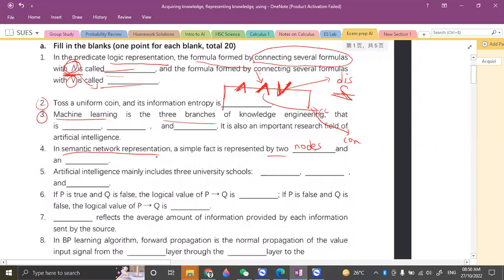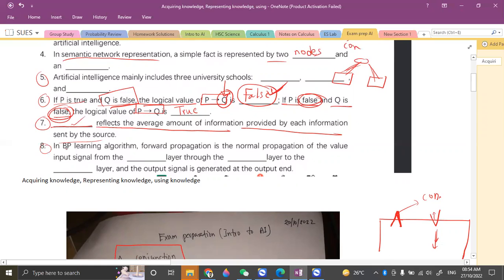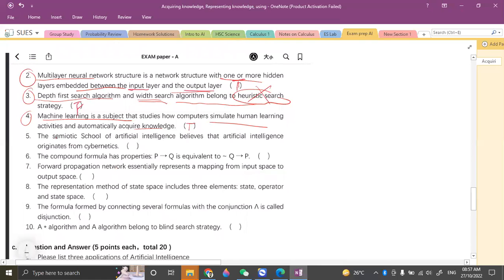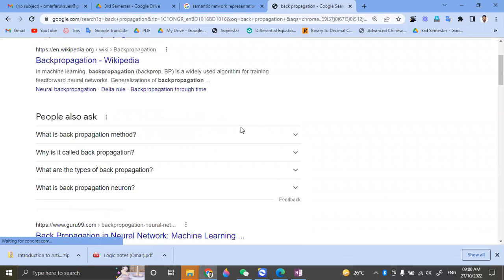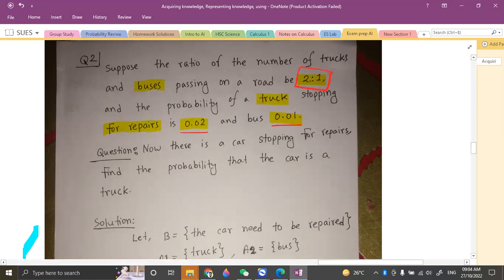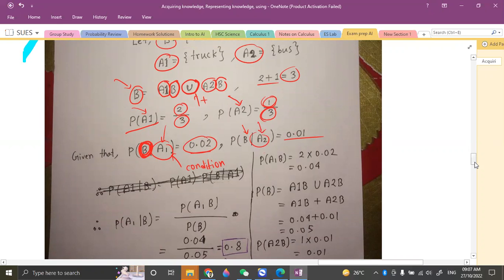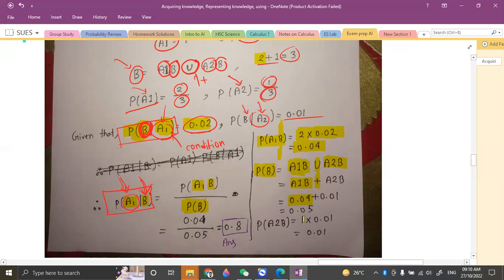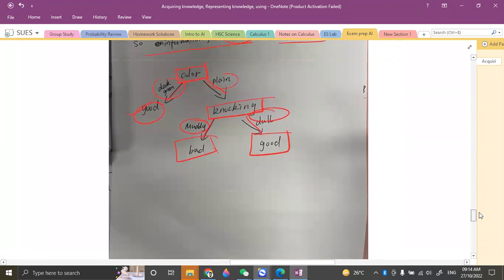Introduction to AI [ Final exam preparation ] Part 3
Topics:
Decision Tree ( ID3 Algorithm)
Probability Theorem
Entropy Calculation
First Order Logic
Truth Table